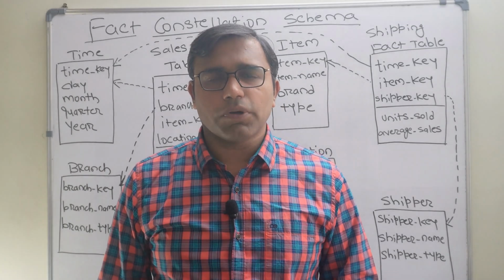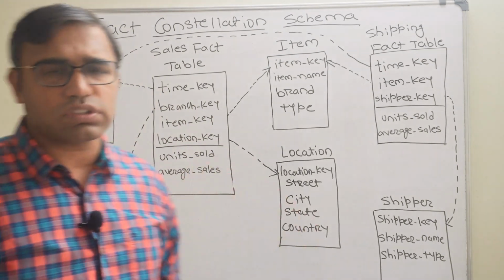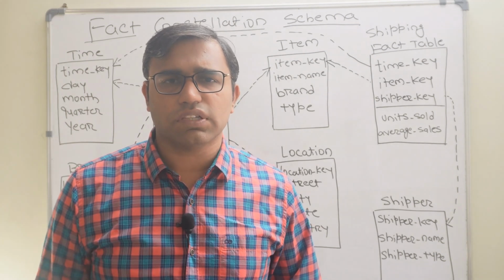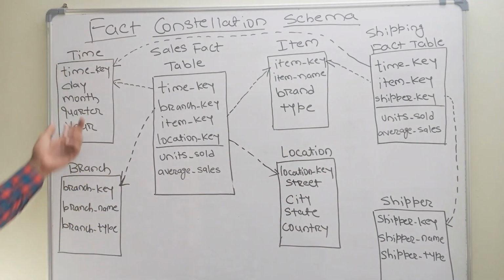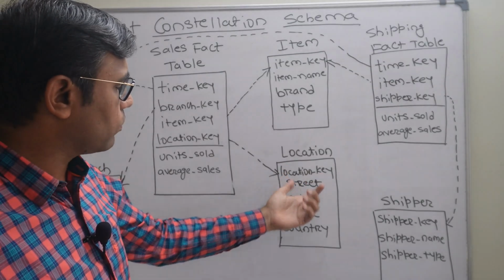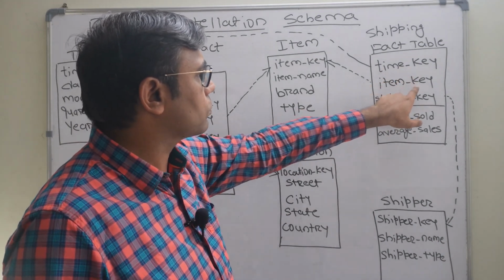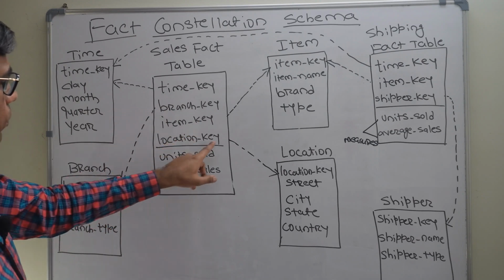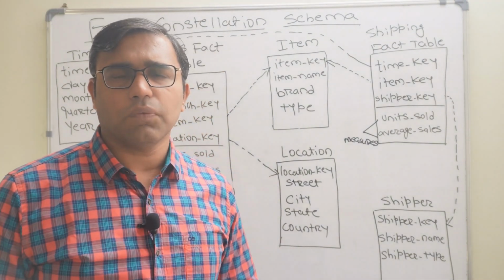Fact Constellation Schema | Data Warehousing and Data Mining | Viral AI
In this video, you'll learn about the Fact Constellation Schema, also known as the Galaxy Schema, one of the most important data warehouse schemas used in business intelligence and data analytics.